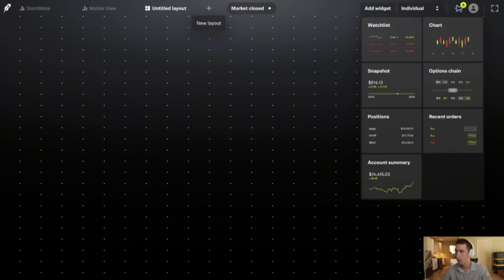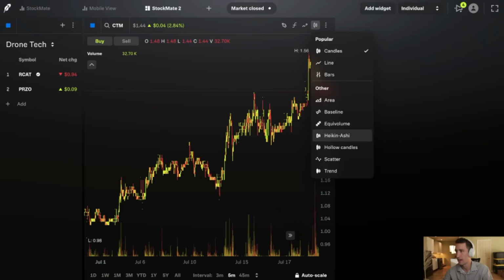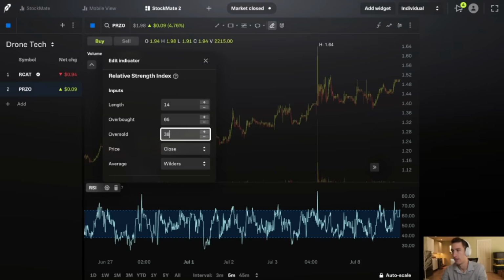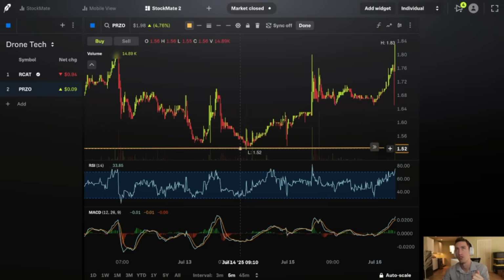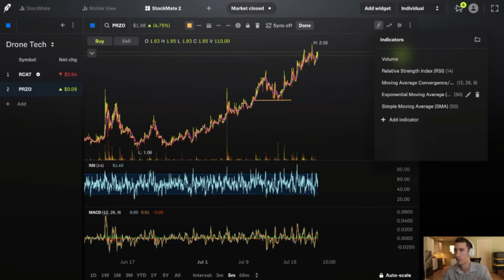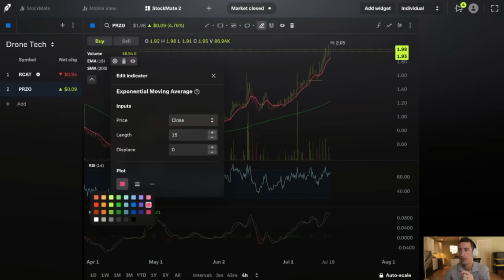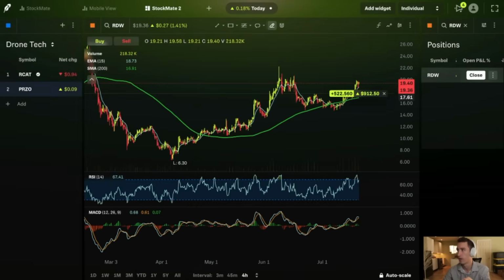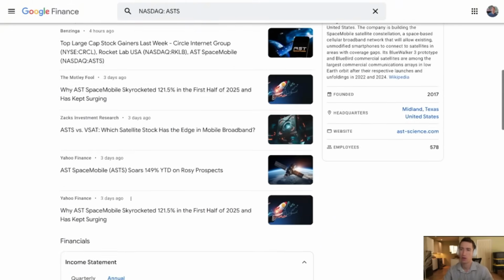Learn My Exact +109%/Year Trading Setup On Robinhood Legend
1. Unlock First Access To The Revolutionary New Profit System

2.

bbai